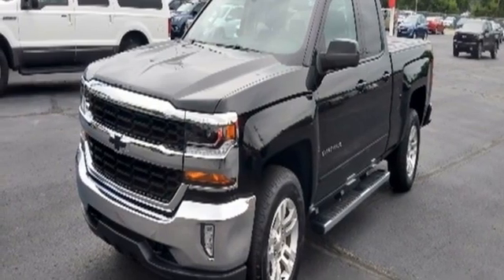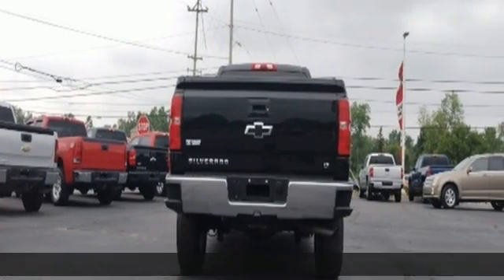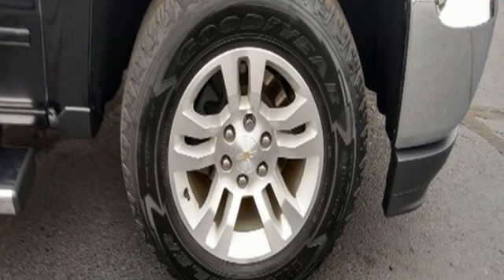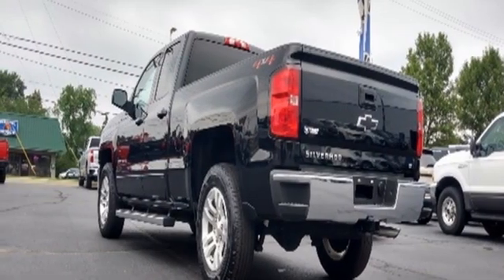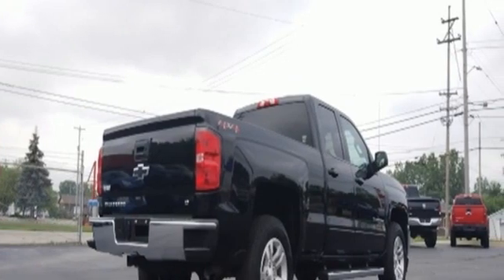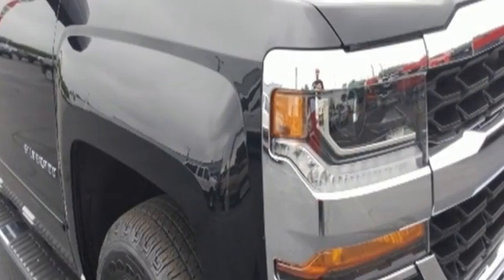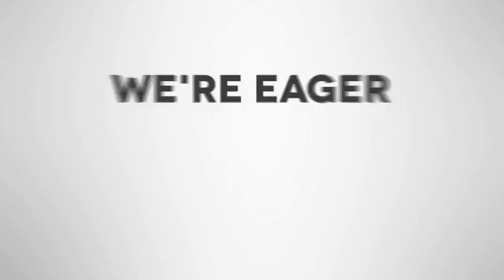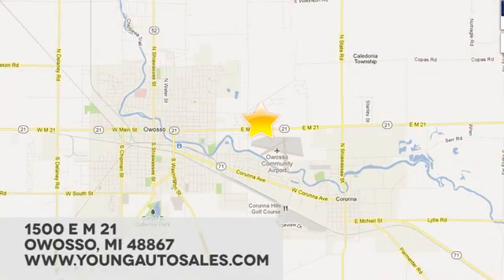Used 2018 Chevrolet Silverado 1500 Lansing MI Flint, MI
Year: 2018
Make: Chevrolet
Model: Silverado 1500
Trim: LT
Engine: EcoTec3 5.3L V8
Transmission: 6-Speed Automatic Electronic with Overdrive
Color: Black
Interior: Jet Black
Mileage: 31092
Stock #: B2468
VIN: 1GCVKRECXJZ283947
Recent Arrival!brbrEcoTec3 5.3L V8 4WDbrbrOdometer is 2700 miles below market average!brbrAwards:br * 2018 KBB.com 10 Most Awarded BrandsbrbrCars sell for less in Owosso! Our vehicles move quickly!

Address:
1500 E Main St